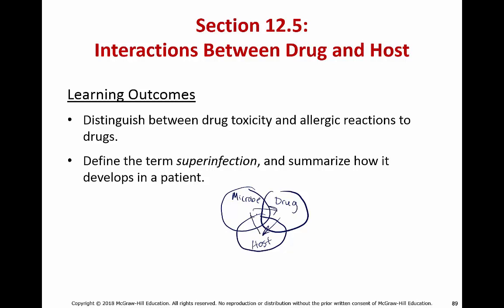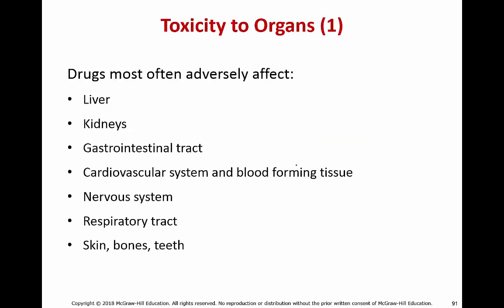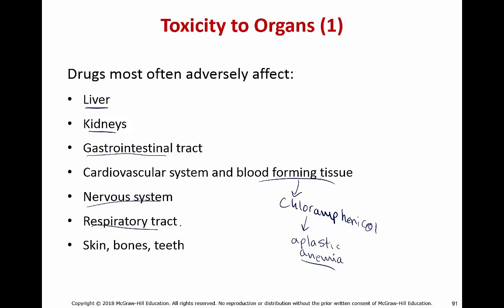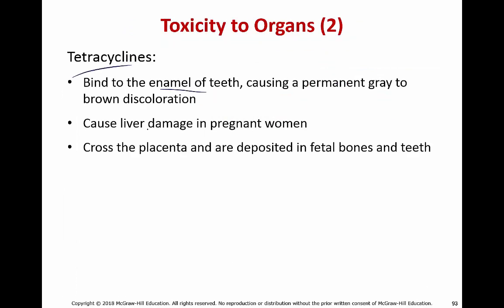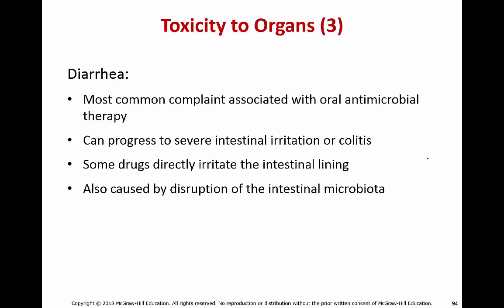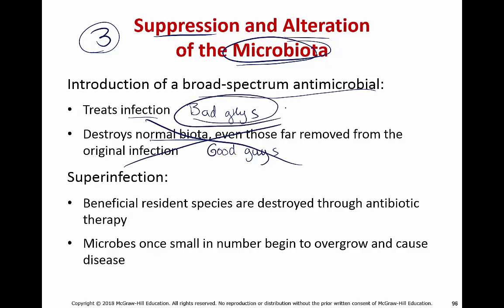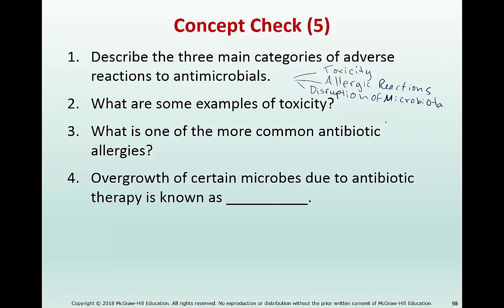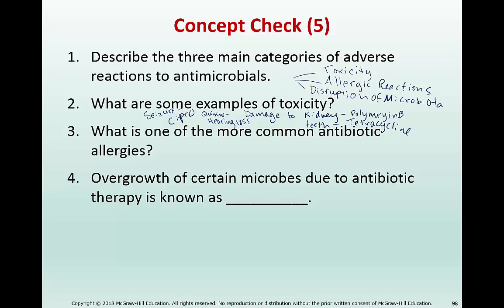12 5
Interactions between drug and host. This section talks about the various adverse affects of antibiotics on the host.